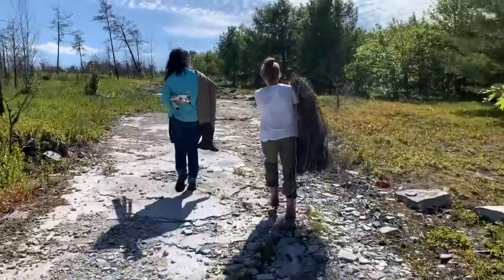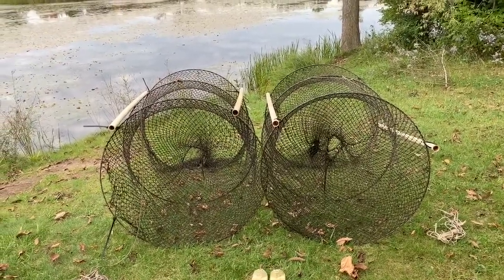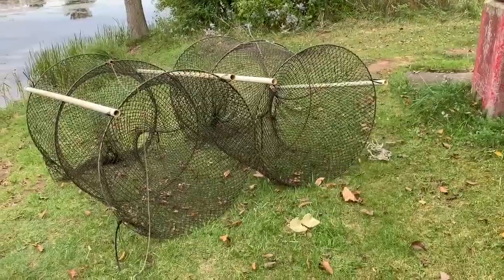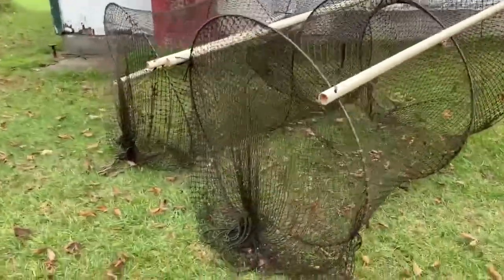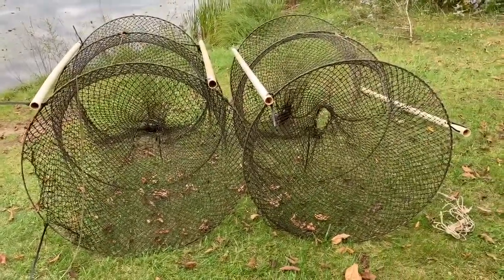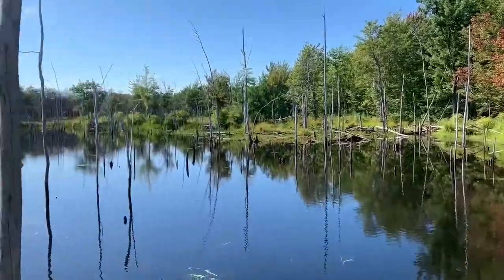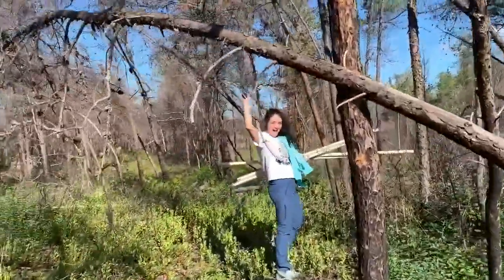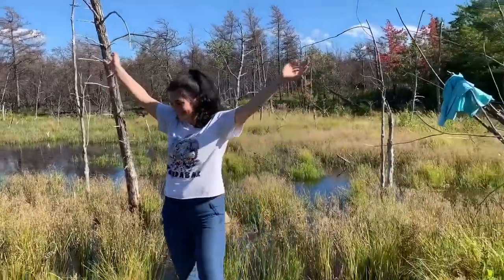Monitoring Painted Turtle Populations Post Wildfire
Following a 225 hectare Wildfire in a Jack Pine Sandstone Barren we monitored three wetland complexes for painted turtles using nylon hoop traps (Nylon Net Co.) in each wetland site every other week. All captured Painted Turtles were identified, uniquely marked and measured; All non-target species were identified, recorded, and released. We implemented filing on carapace to carve identification codes; Dial calipers were used to measure and record anterior and posterior lengths along plastron; Pre-cloacal tail length was used to determine sex; Right middle foreclaw lengths were used to determine age and gender. Water samples were collected and used to test pH, conductivity, and total suspended solids at each location.

This project was done under the supervision of Dr. Danielle Garneau through the SUNY Plattsburgh Conservation Biology course. DO NOT attempt this at home, without proper supervision, or proper permits.